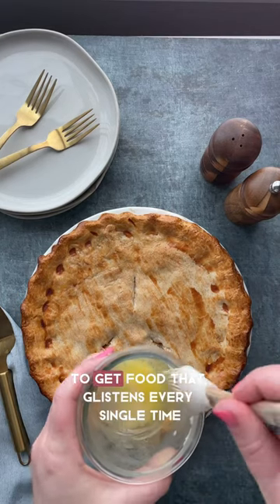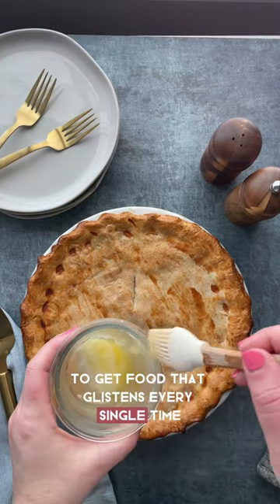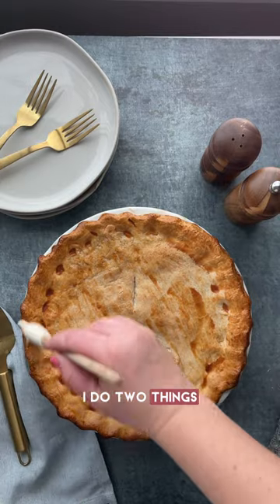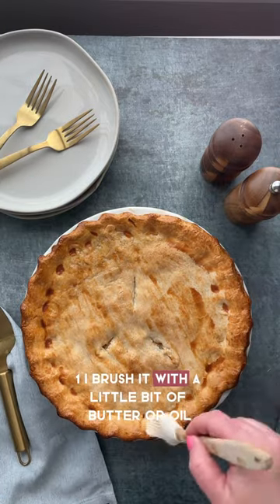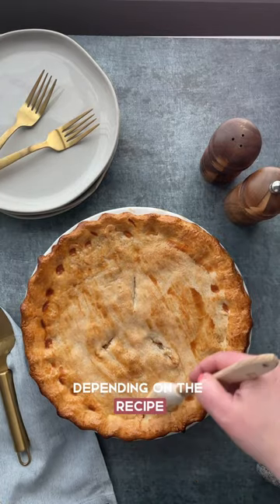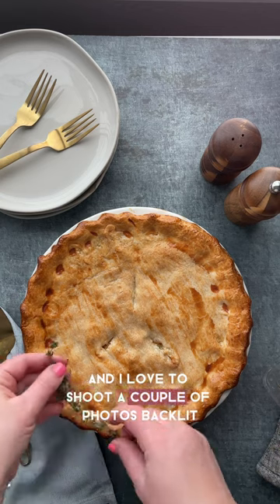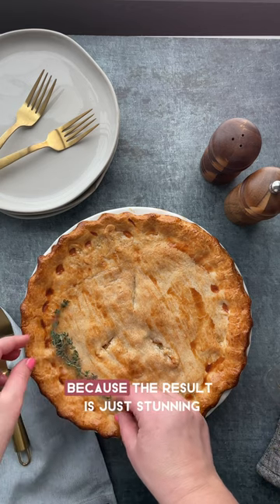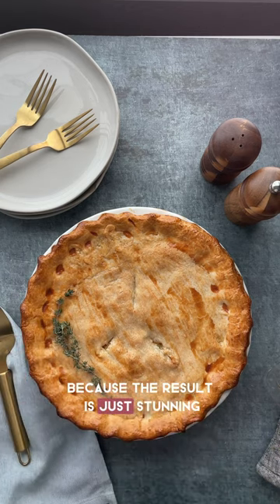Hack for food photographers! Works every time!